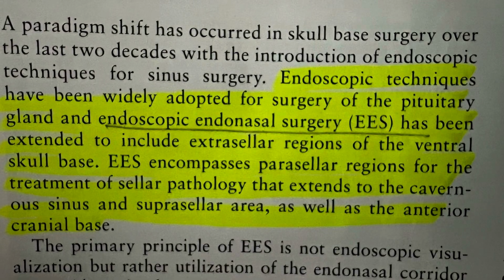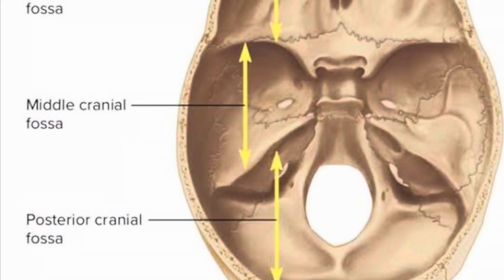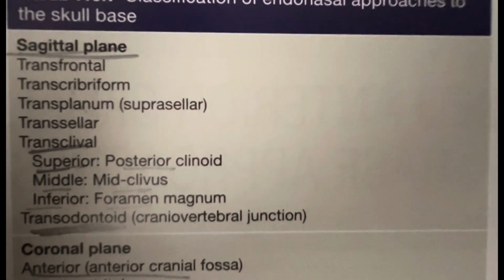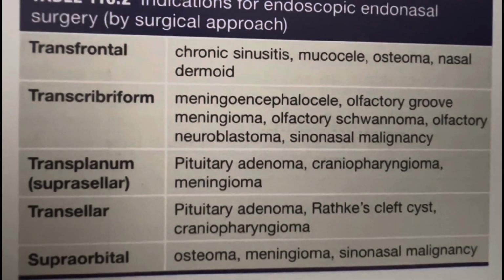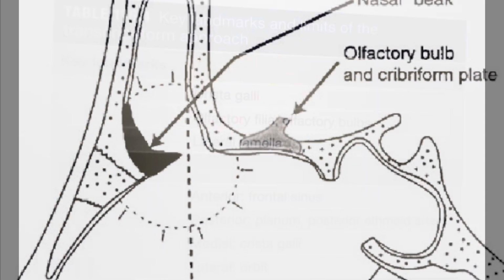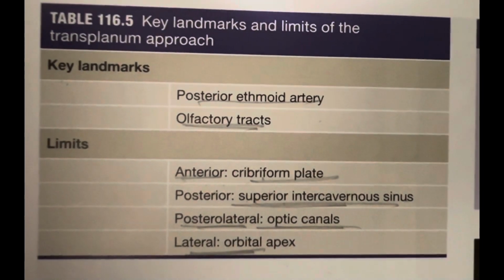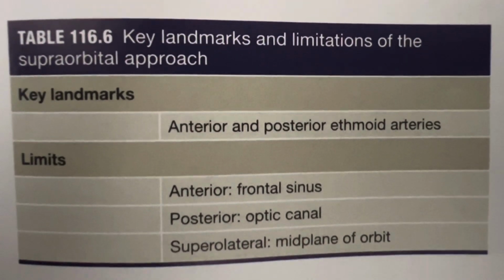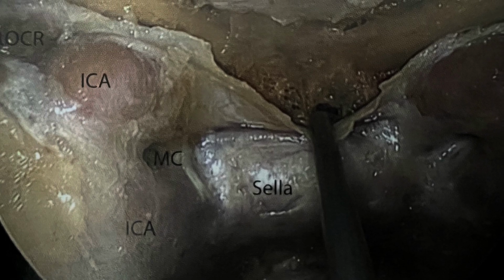EXTENDED ANTERIOR SKULLBASE APPROACHES